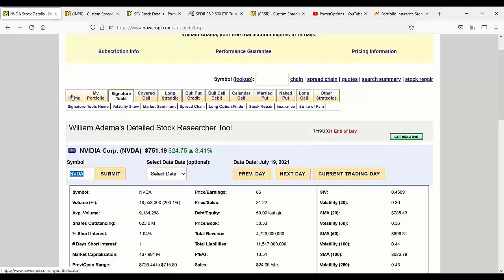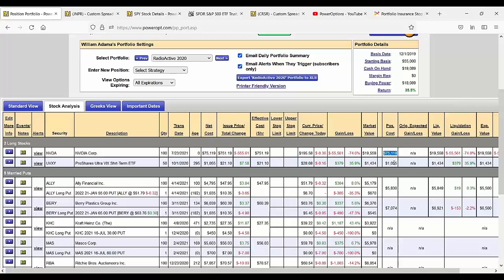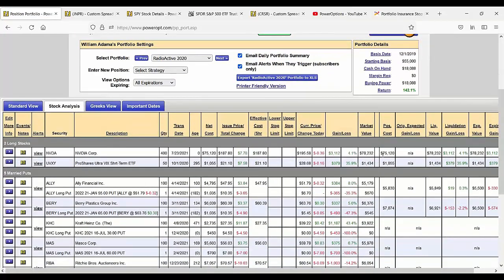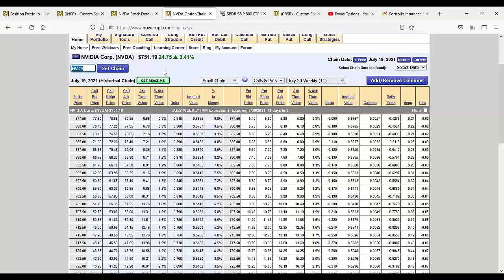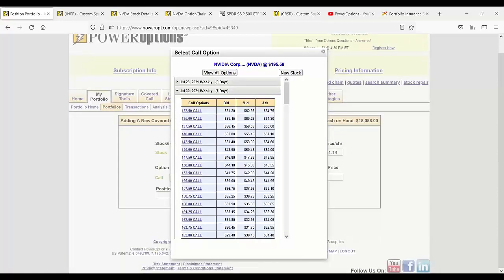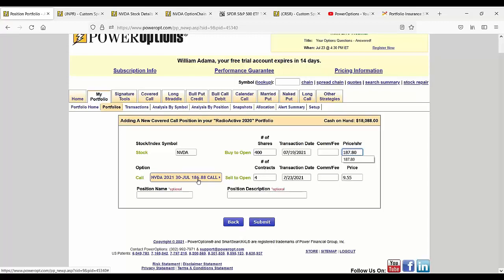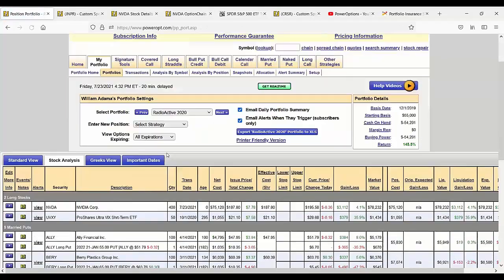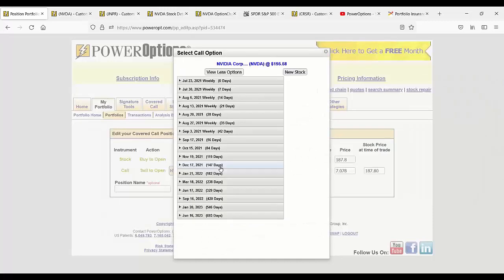PowerOptions Tools: Handling a Split in the Portfolio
In this quick video we show PowerOptions user Charles how to account for a Split when tracking Stock, Covered Call or other Options Positions in the PowerOptions Portfolio.

We use the example NVDA which had a 4:1 split on July 19th.